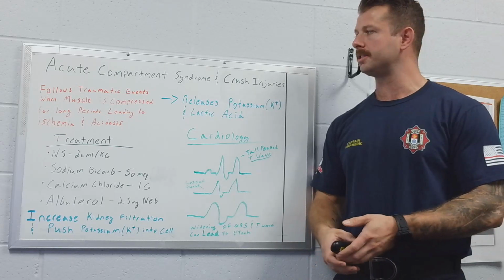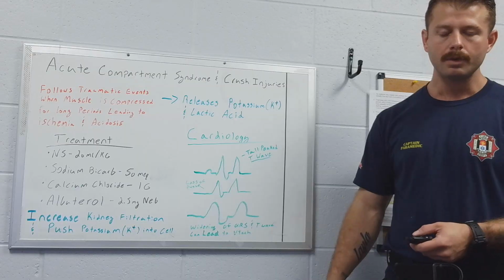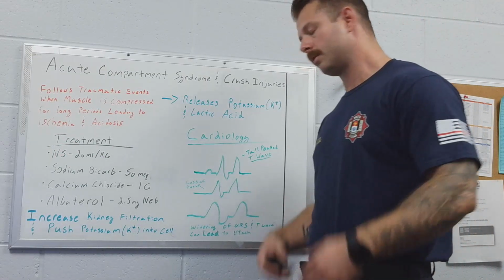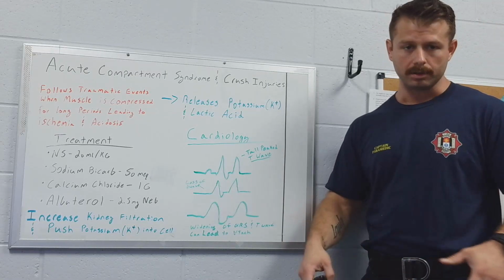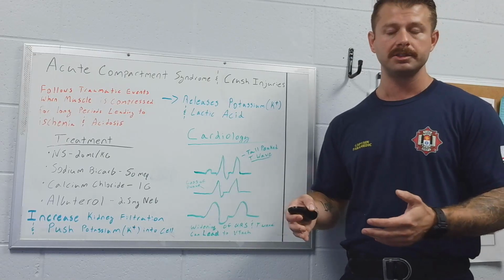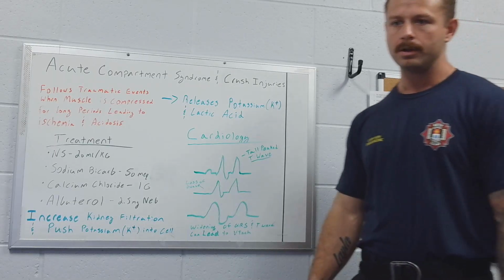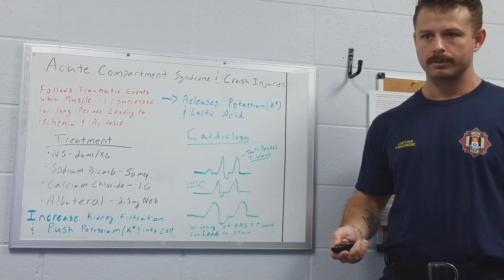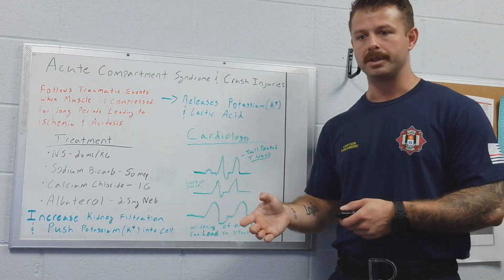Compartment syndrome and how to treat in the field.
Compartment syndrome from crush injuries explained. Paramedic perspective.
For more free Firefighter and Paramedic training content and merch

Training App Coming Soon